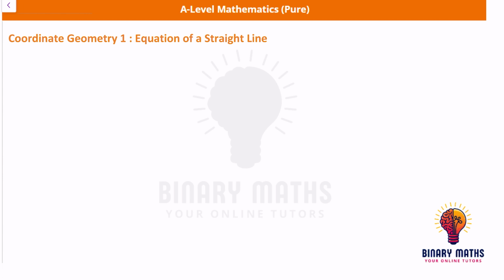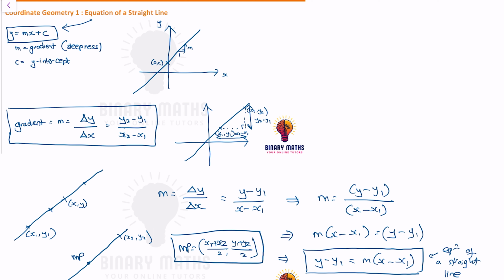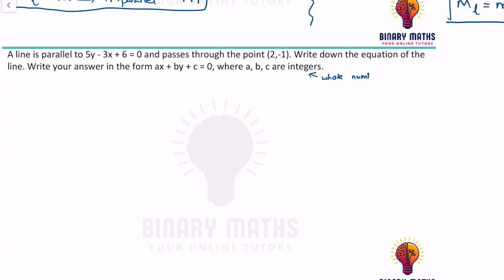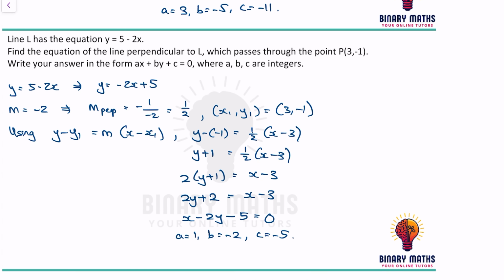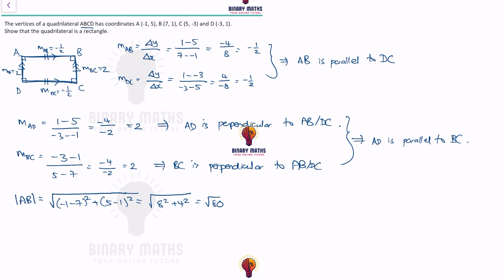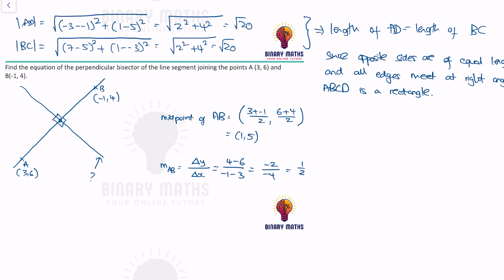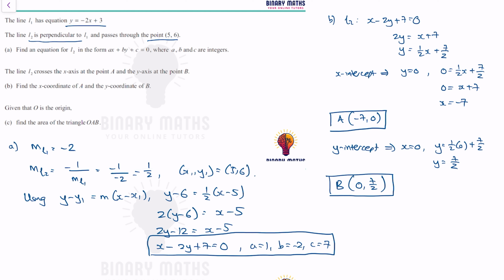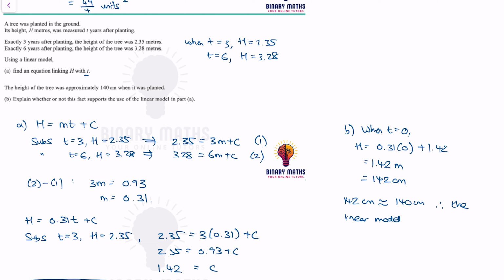A-Level Mathematics | Pure | CG1.1 | Equation of a Straight Line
CG1.1 (AS A-Level Maths)

Coordinates and Graphs- Equation of a Straight Line